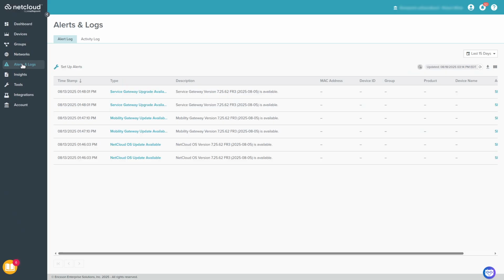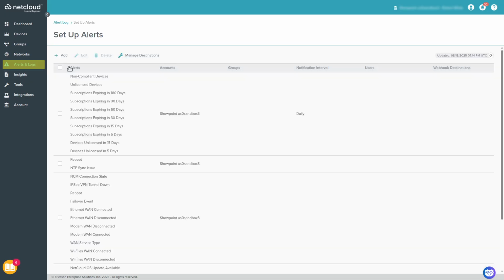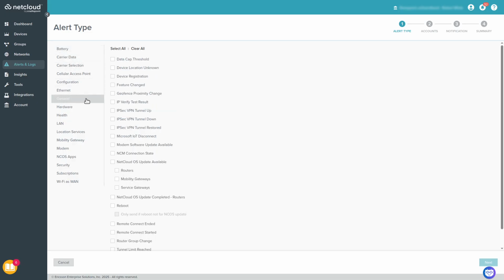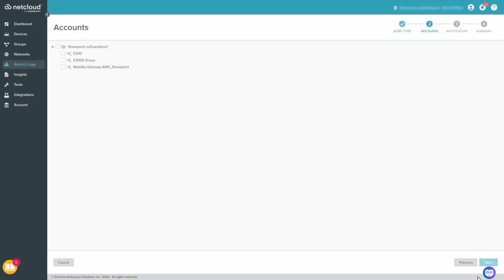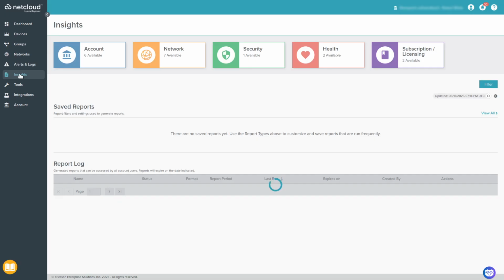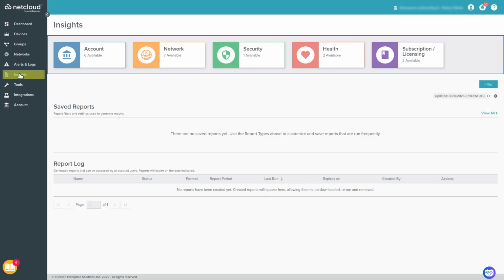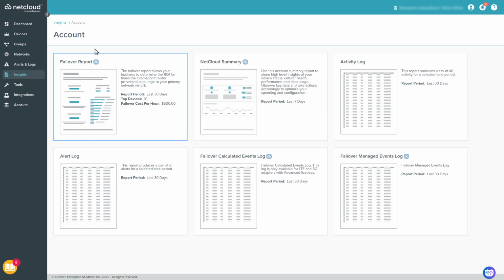Leveraging Alerts Logs Insights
Ericsson NetCloud Manager is an administrator’s application used to define alerts, access logs, and gain insights about the networks’ status and performance.